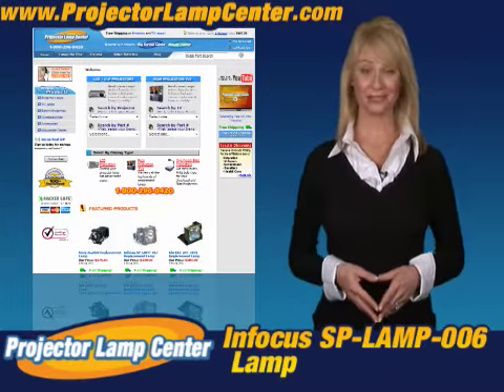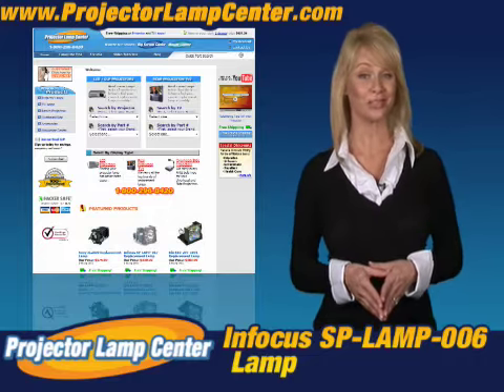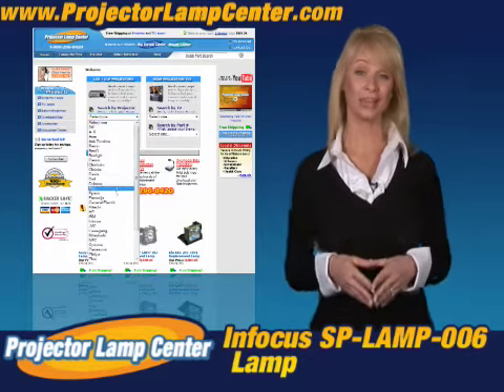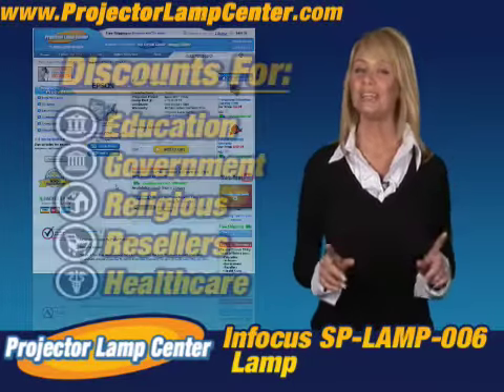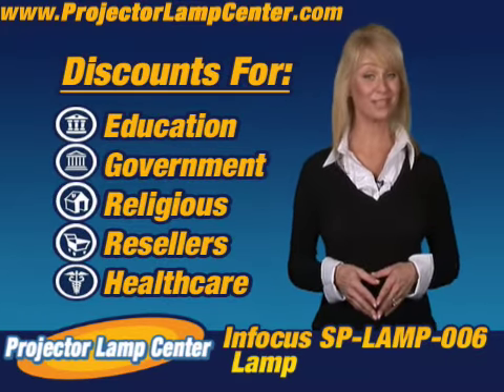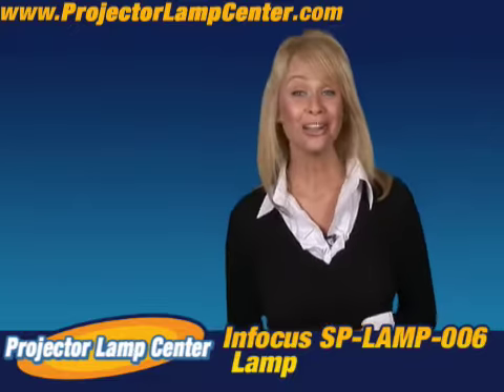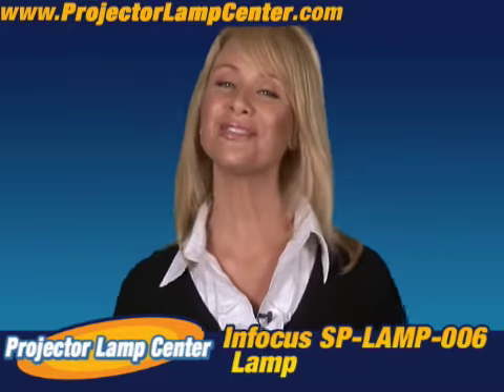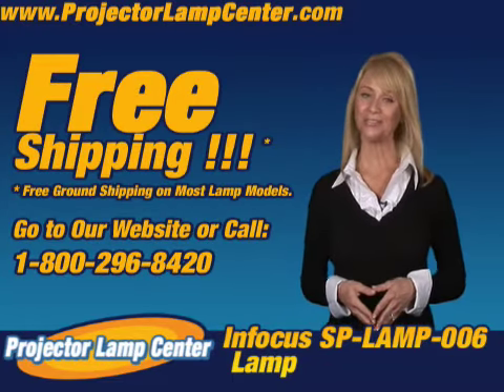Infocus SP-LAMP-006 Lamp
Welcome to Projector Lamp Center! Visit our lamp wizard to find the Infocus SP-LAMP-006 long lasting projector lamp today!